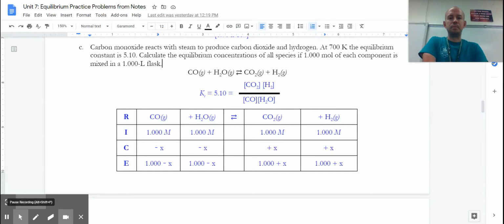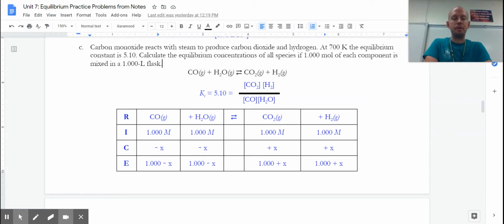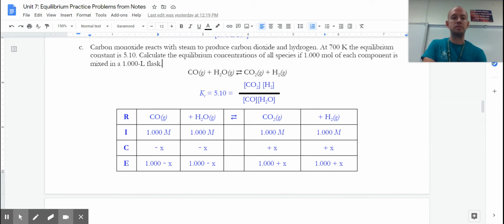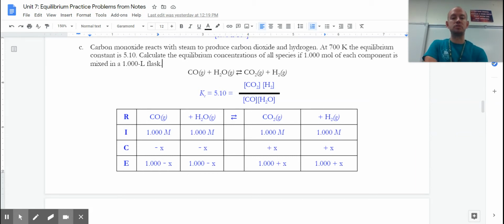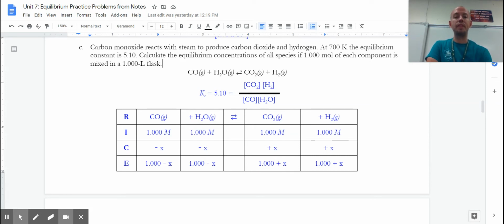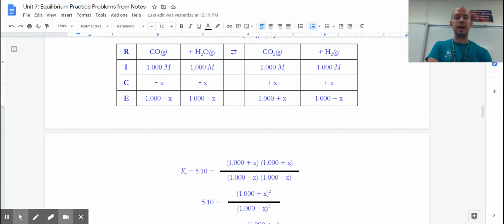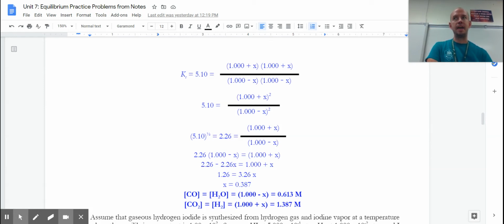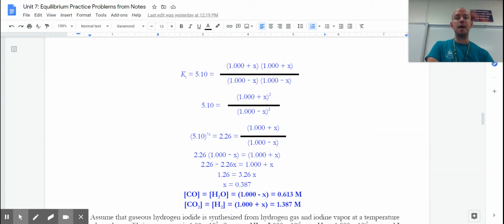AP Chem Unit 7, Equilibrium: Practice Problems #4 c